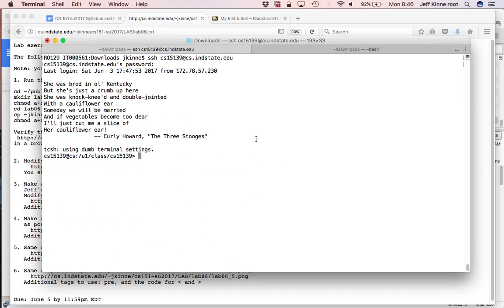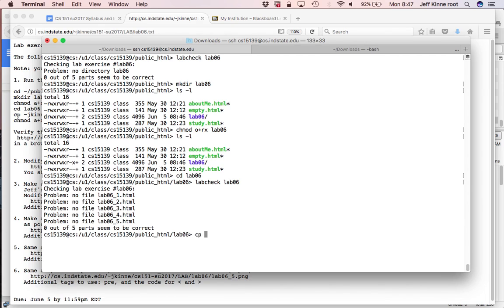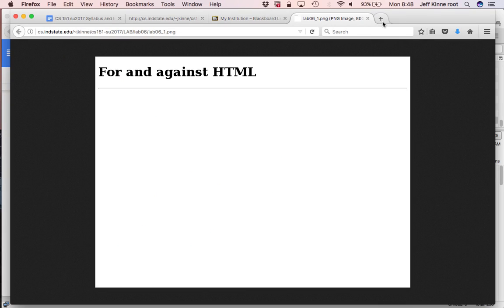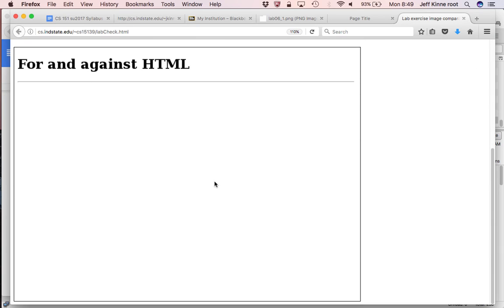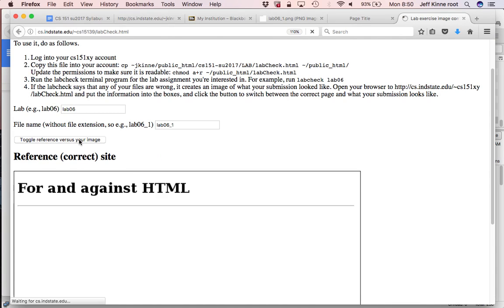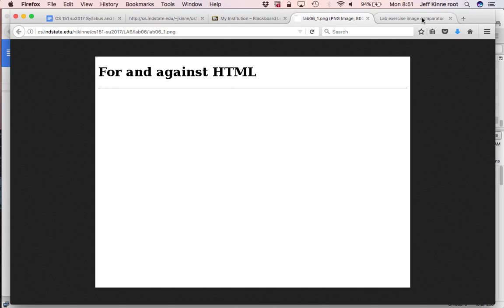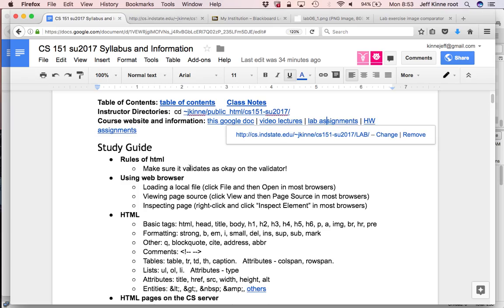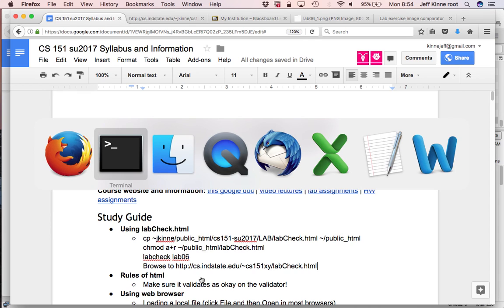CS 151 su2017 using labCheck html